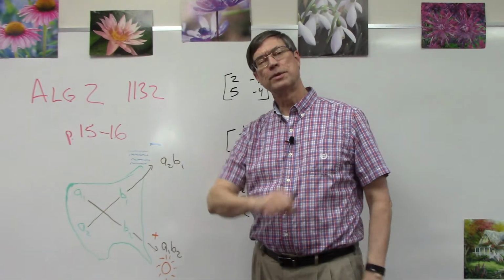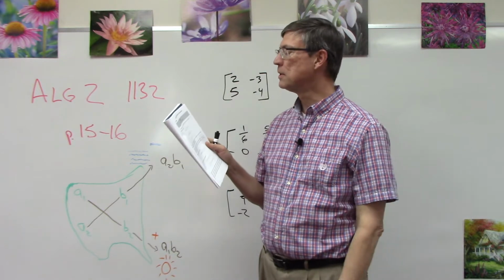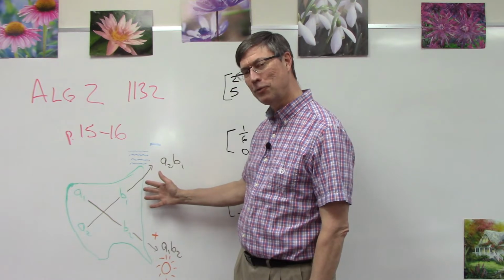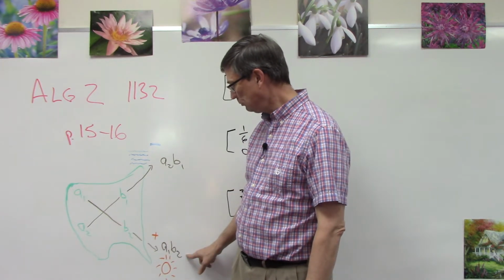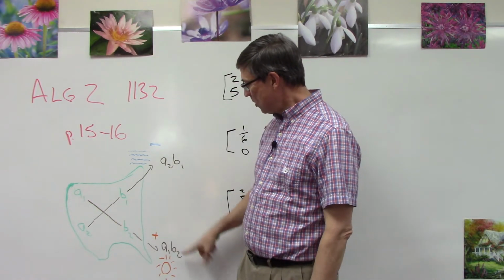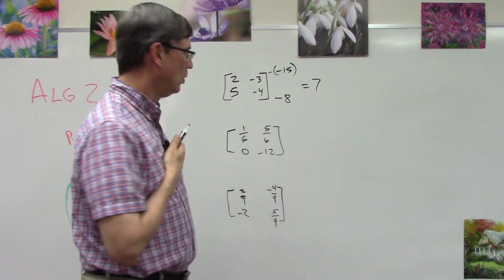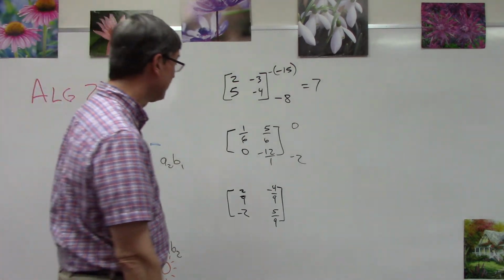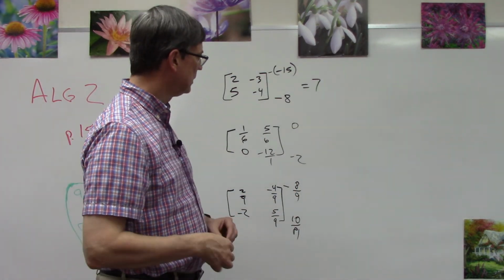Algebra 1132 p. 15-16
Finding 2 x 2 Determinants for pages 15-16 of Algebra 2, PACE 1132